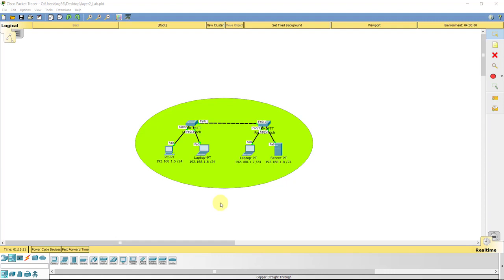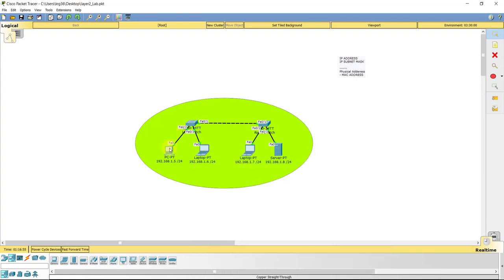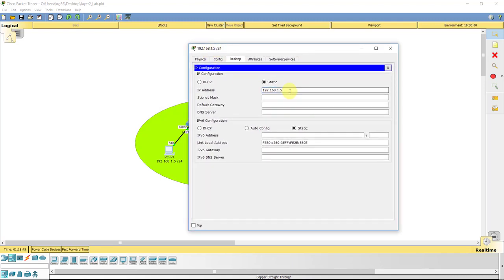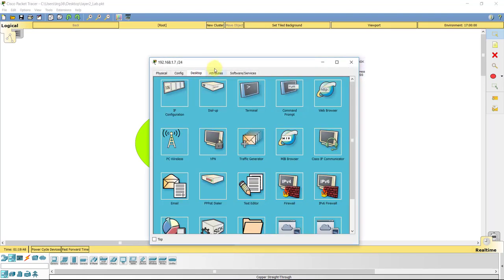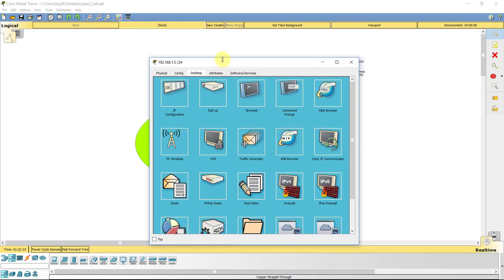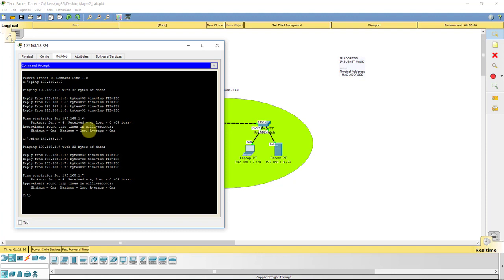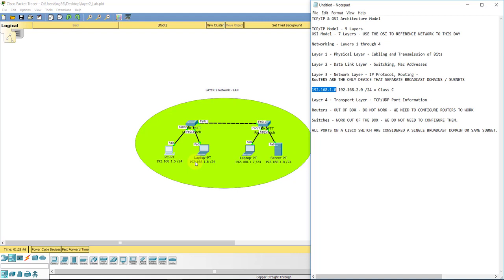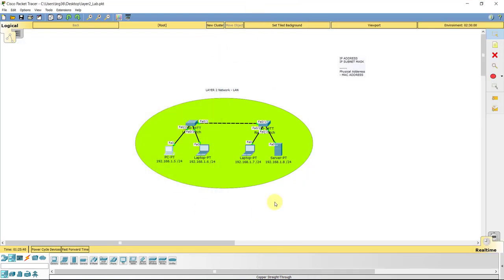Cisco Packet Tracer Network Simulator - Configure End User Devices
This course will cover all the important information you need so you can learn and understand how the Cisco Packet Tracer application works! This course will go over many of the awesome features which you can utilize for building virtual network environments as you study for CompTia Network+ or Cisco CCENT/CCNA exams!